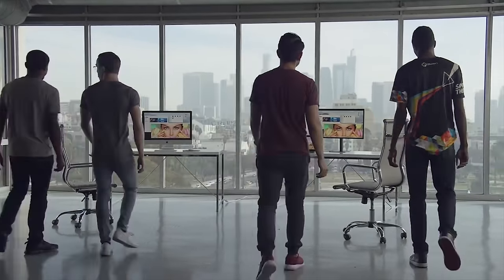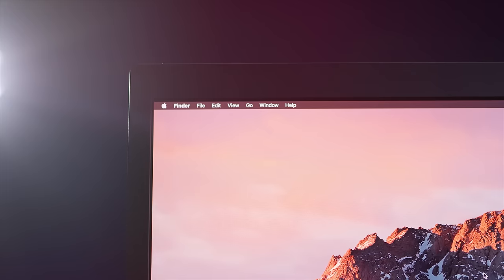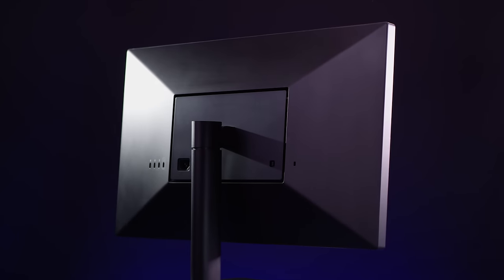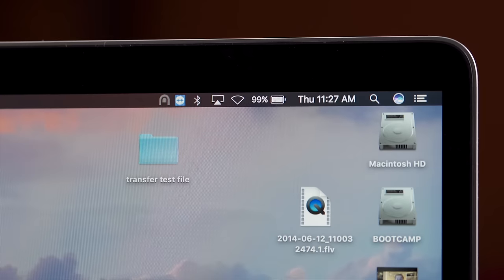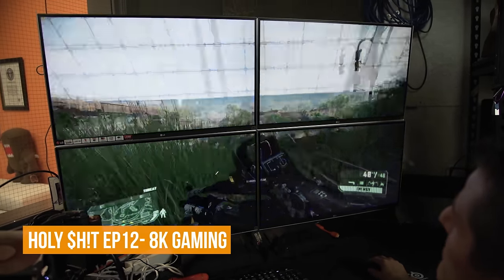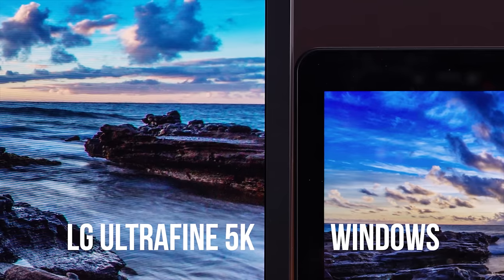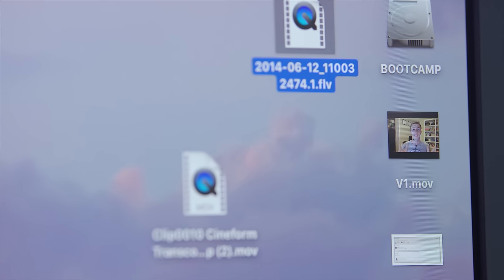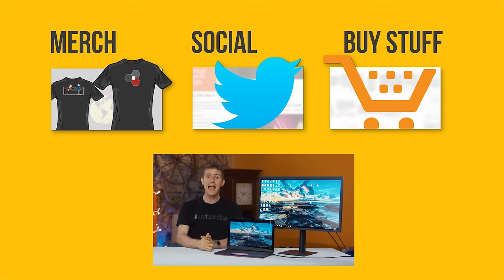LG 5K Display for Mac - A PC User's Perspective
The LG Ultrafine 5K is an awe-inspiring computer monitor- but is it for everyone? In this video we take a look at whether this display is as good for Windows users as it is for Mac users.